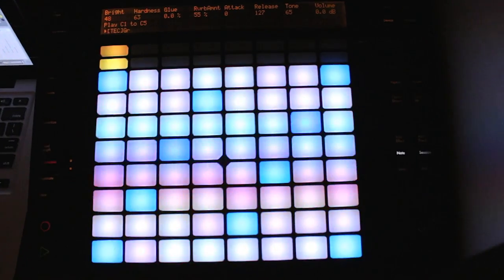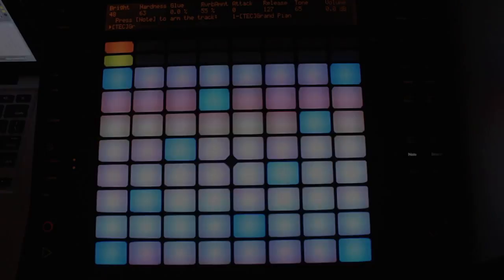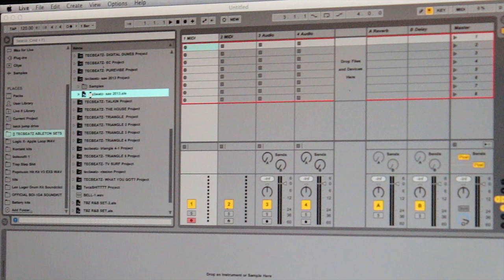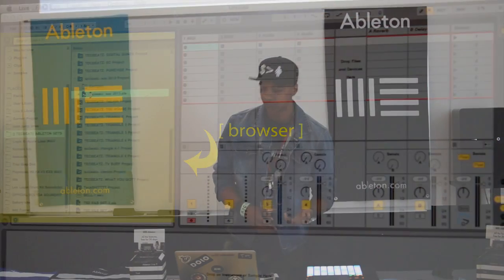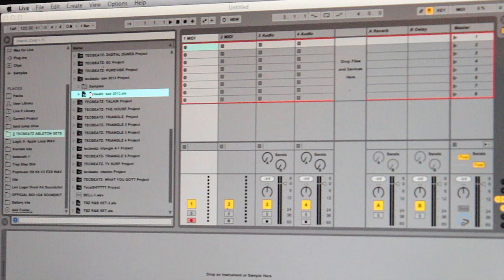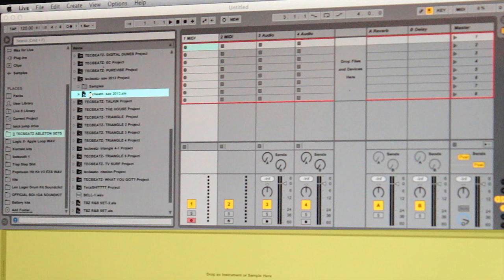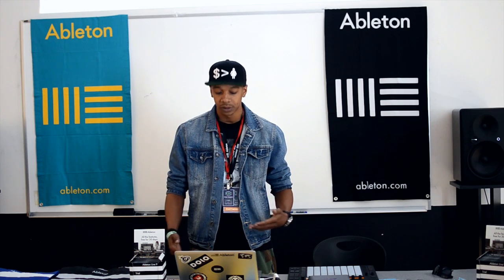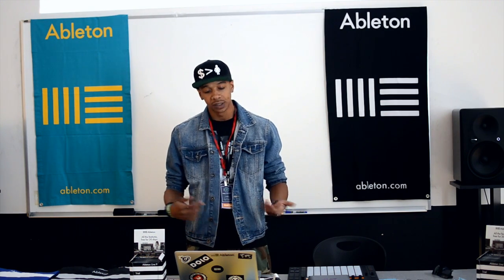[Part 1] Intro to Ableton Push by Grammy Nominated Producer Tec Beatz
In March 2013, Ableton changed the game with the introduction of Push, their instrument for music makers. Ableton clinician and Grammy nominated producer, Tec Beatz, does a great job introducing this product for new hit makers who are still looking for the best software/hardware combination to create their signature sound. This is by-far the best we've seen.

Music (besides the beat played by Tec Beatz) by: Sol X

Producers, submit your beats for our next video by reaching out to us at info(at)thebeatacademy(dot)com

w w w . t h e b e a t a c a d e m y . c o m